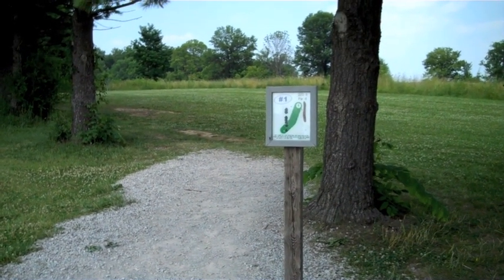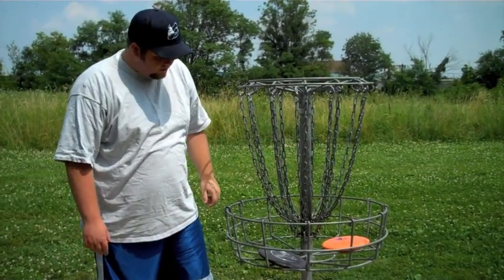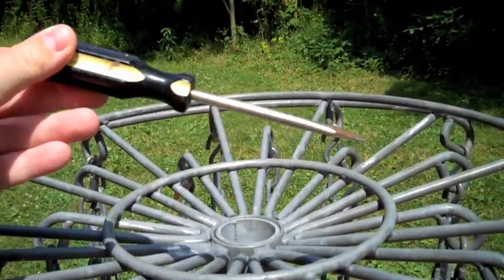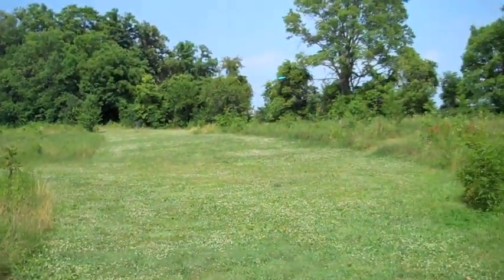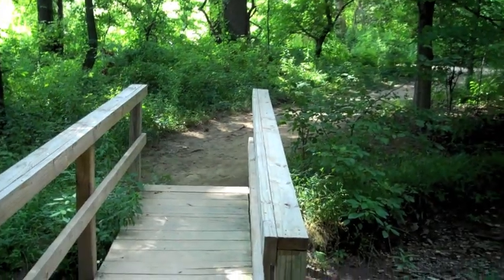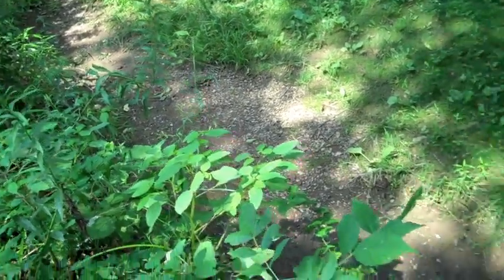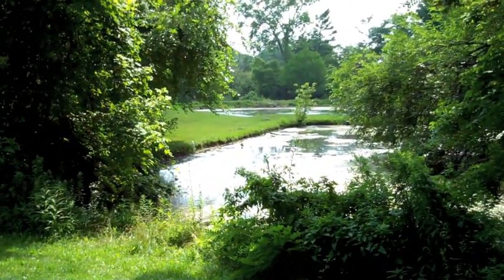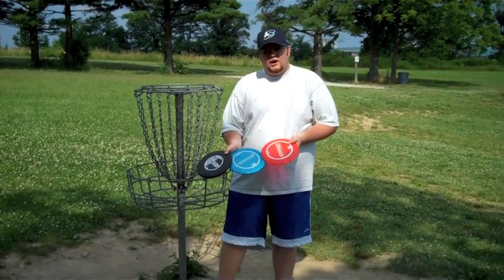Sycamore Creek Disc Golf Course (Ohio) Review -- Buckeye Disc Golf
Buckeye Disc Golf's Video Review of the 9 hole Disc Golf Course behind Sycamore Creek Church in Pickerington, Ohio.

Sycamore Creek Church & Disc Golf Course:
8100 Refugee Road, Pickerington, OH. 43147

Let us know which Courses, Discs, Bags, and anything else Disc Golf, You want Us to Review!

**More Videos & Reviews to Come!**